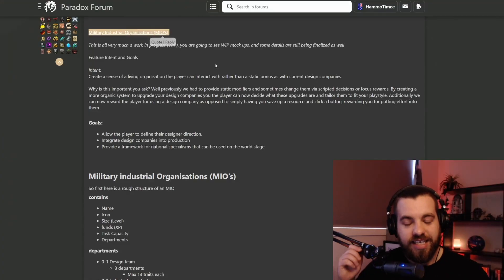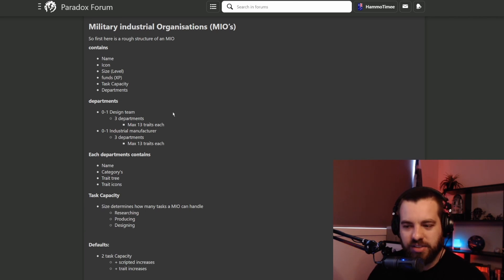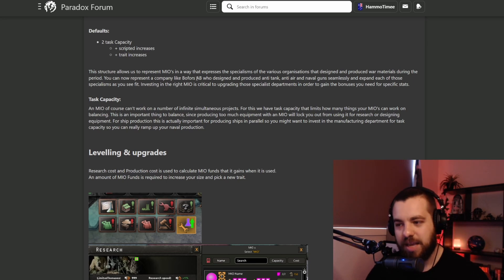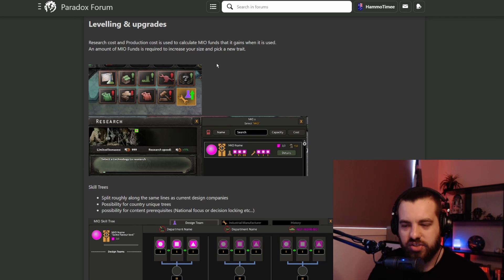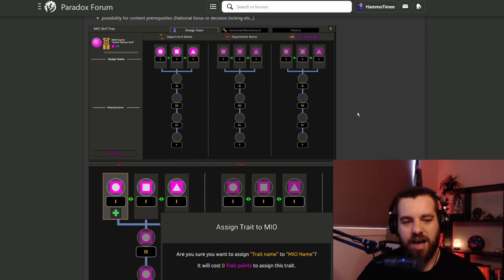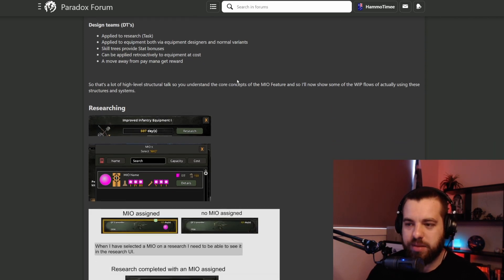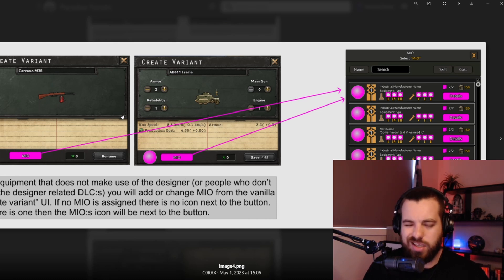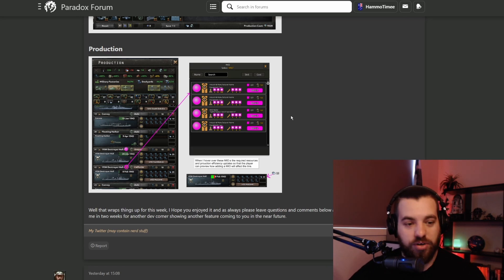HUGE Design Company Changes Coming to Hoi4!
My titles aren't clickbait I swear. Paradox just went and dropped the most colourful dev diary of 2023 🔴🟢🔵🟡

🔑 Game Version: Avalanche v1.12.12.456f (a266)

DLC's active:
(all of them lol)
By Blood Alone (BBA)
No Step Back (NSB)
Battle for the Bosporus
La Resistance

⏲ TIMESTAMPS ⏲

00:00 Huge Hearts of Iron IV Dev Dairy Update!
00:30 What is a Military Industrial Organisation (MIO)?
01:20 How do they work?
03:57 MIO uses
04:26 MIO upgrade trees & specialisations
05:16 Important note from the developers
06:09 Using MIOs for research and production
08:26 Very important thoughts stay till end please help my retention if you love me

💌 Socials 💌

Donations are not at all required or expected, but they are greatly appreciated! If you would like to support me and my content you can do so my liking and subscribing, but if you do want to "Toss a Coin to Your YouTuber", you can below:

😁About Me😁

My name is Hammo and I stream on Twitch! I play a variety of "map games" and strategy games, but my favourite game by far is Hearts of Iron IV.

Creators that are inspirations to me include ISorrowproductions, Feedback Gaming, TommyKay, Bitt3rSteel, Alex the Rambler, Laith - TheSocial Streamers and Modest Pelican.